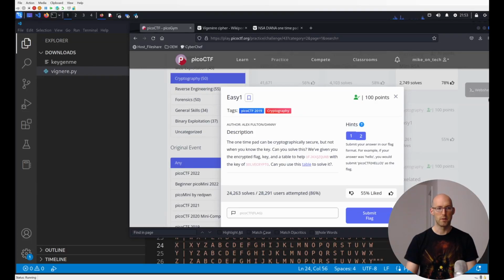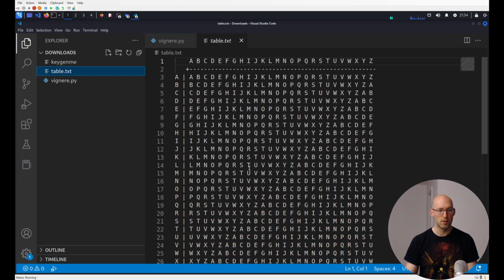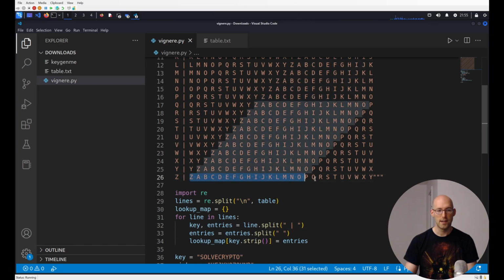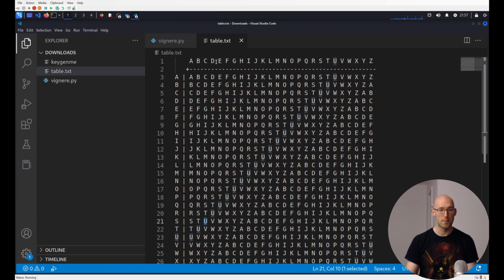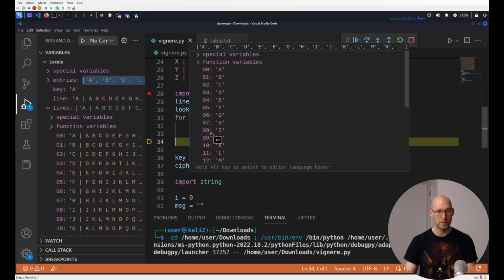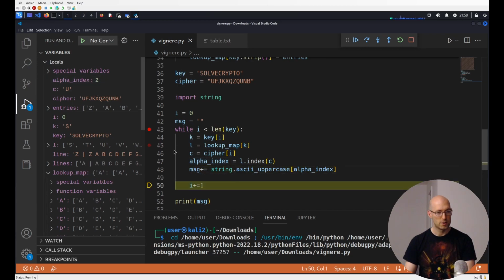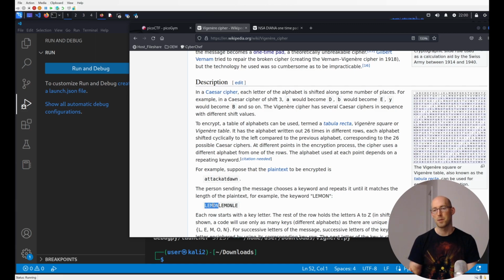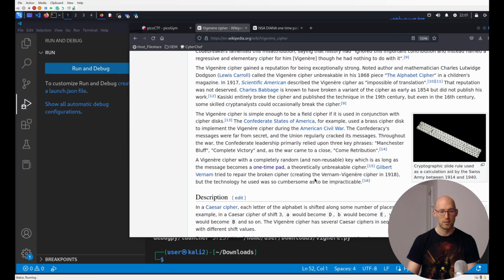PicoCTF Walkthru [102] - Easy1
00:00 Intro
00:49 The Vigenere Table
01:45 Automating table lookup w/ Python
06:00 Flag!
06:20 Vigenere cipher theory
09:00 Another way to solve (CyberChef)
Running through the CMU PicoCTF. Analysis and walkthrough of the challenge "Easy1"